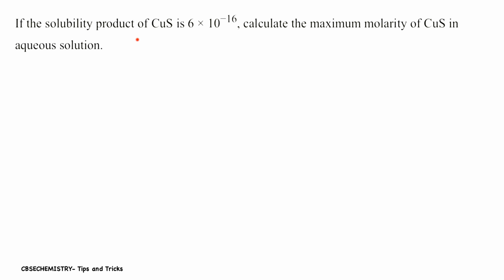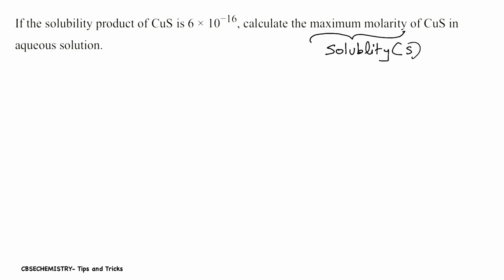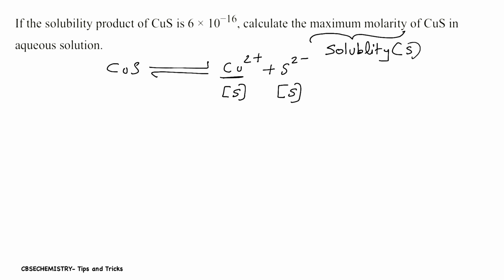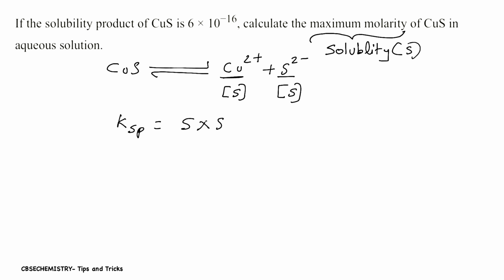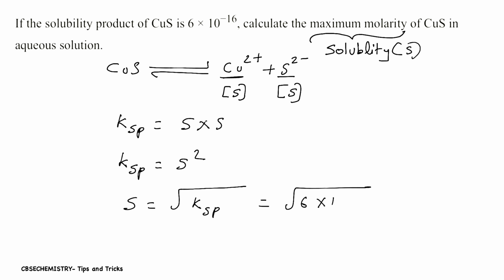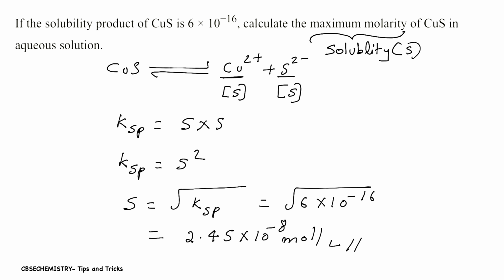If the solubility product of CuS is 6 x 10-16, calculate the maximum molarity of CuS in aqueous|CBSE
📚 Class 12 Chemistry | NCERT Chapter 1 | Solubility Product Calculation

In this video, we solve an important numerical question from NCERT Class 12 Chemistry (Chapter 1) on the Solubility Product (Ksp) concept. Learn how to determine the maximum molarity of CuS in an aqueous solution using K_{sp}. A must-watch for students preparing for CBSE Board Exams & Competitive Exams!

📌 Channel managed by CBSE Chemistry Expert - OSB